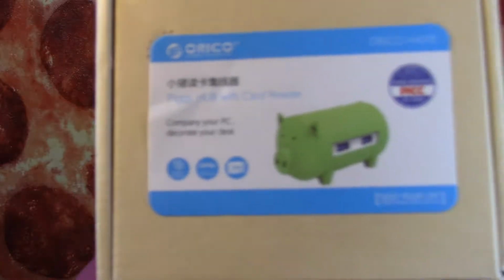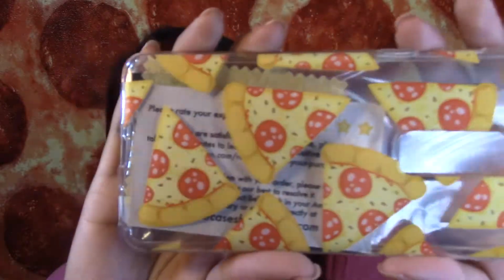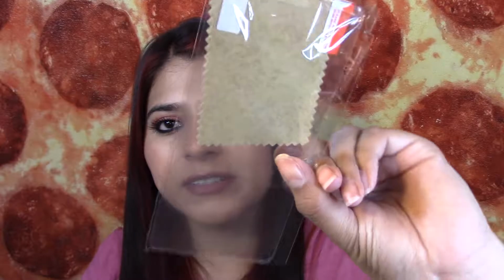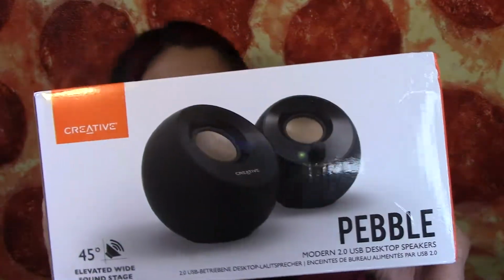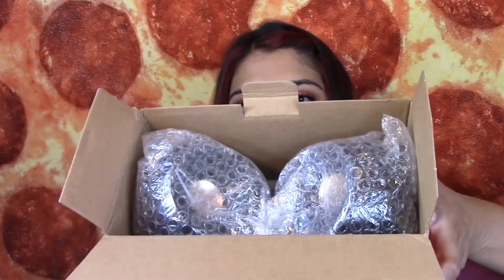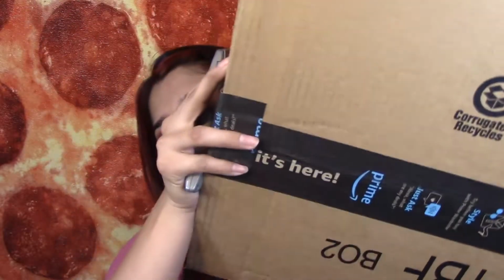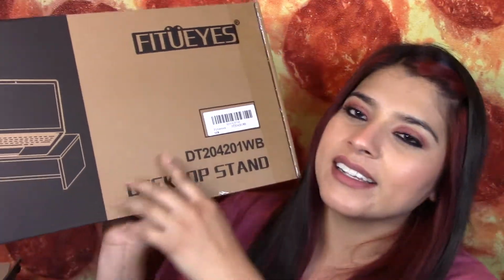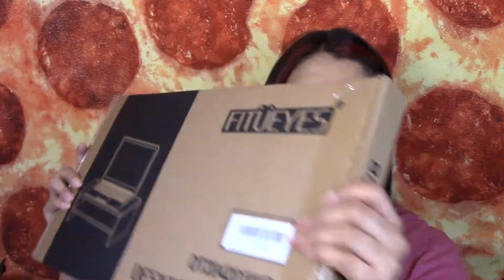Random Amazon Haul | Amazon Unboxing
Random Amazon Haul

Computer Stuff :)